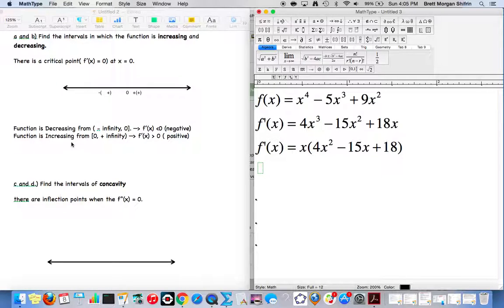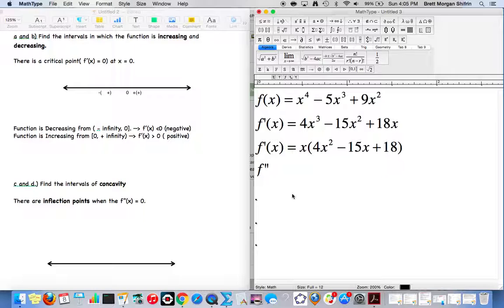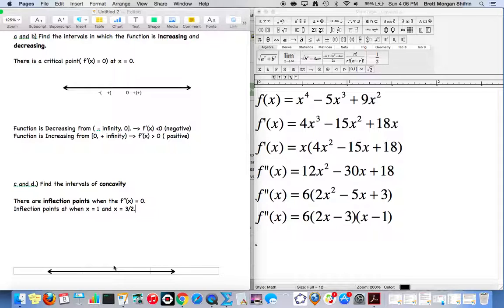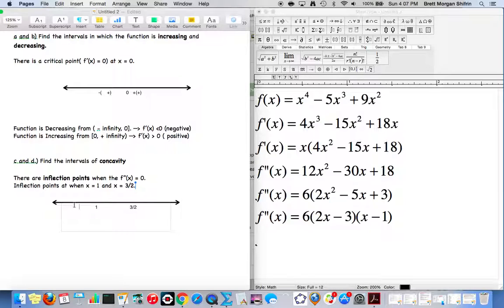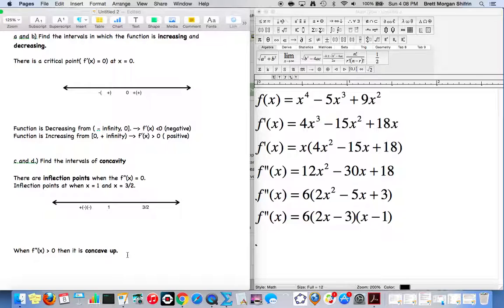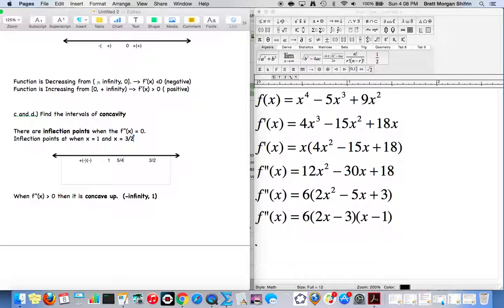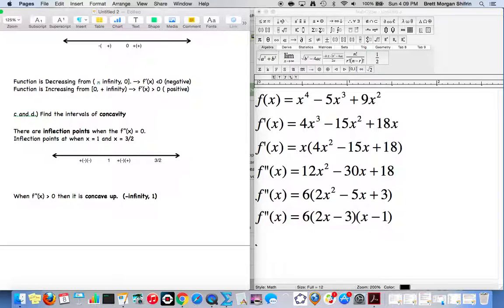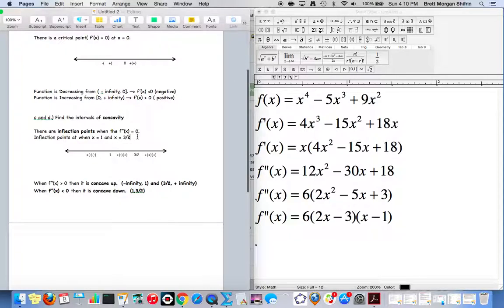Concavity and inflection points